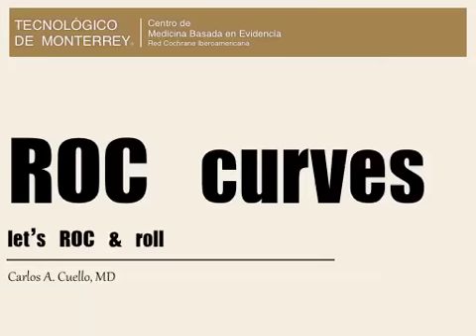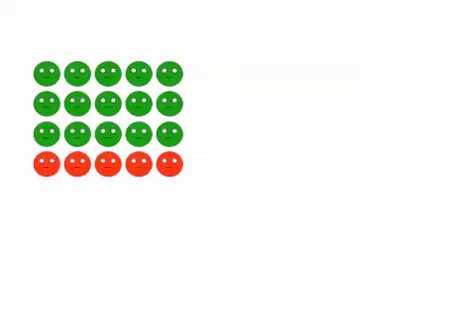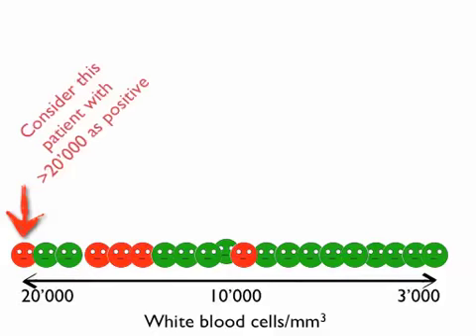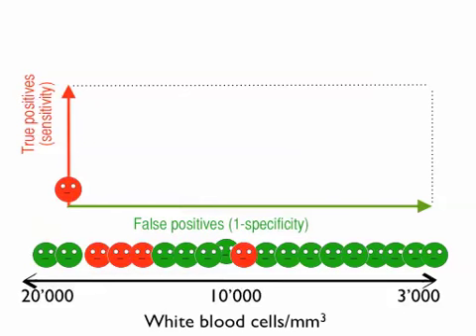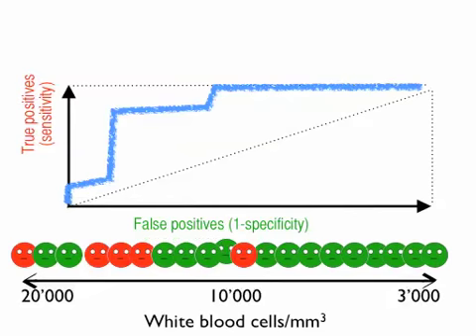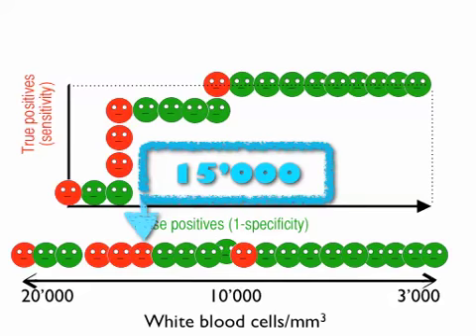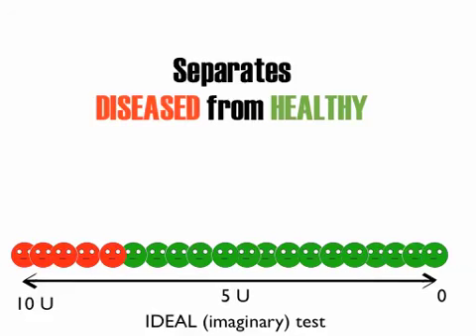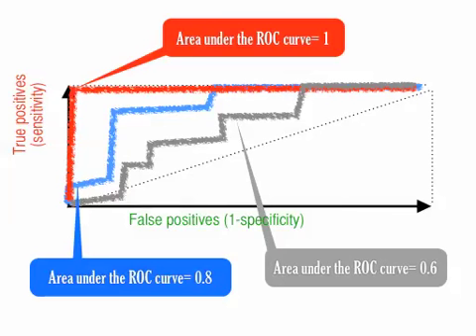ROC curves in english.mov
5 minute lecture to understand the ROC curves